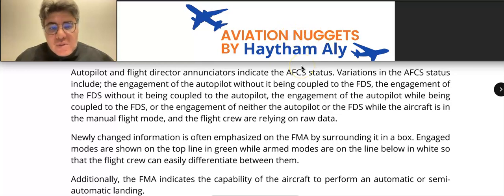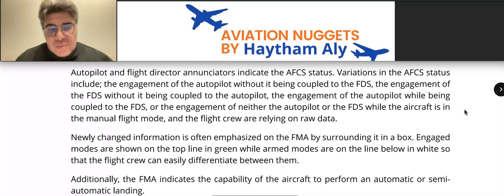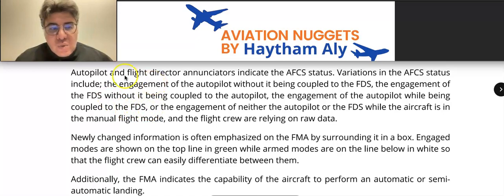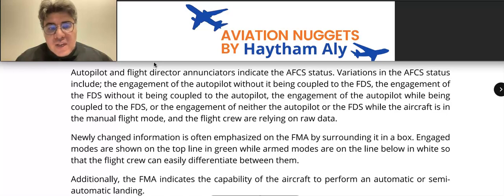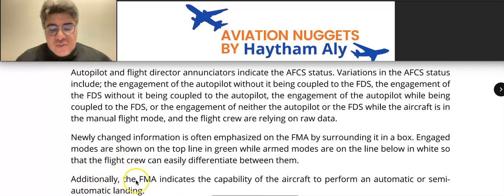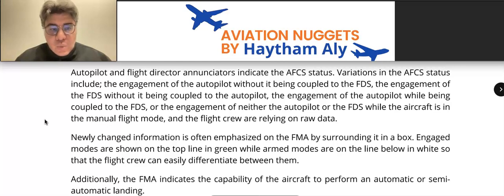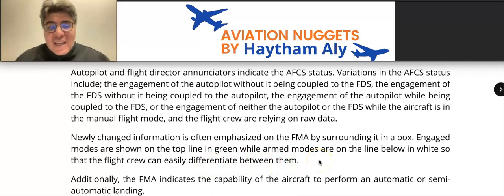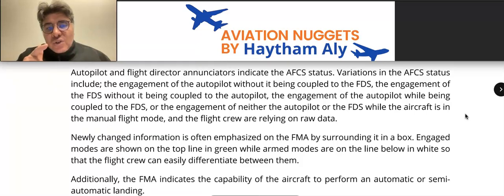FMA Flight mode annunciators, Why ? Aviation nuggets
Flight mode annunciators are their to provide the pilots by the status of engagement of the autopilots , flight directors and auto thrust, also landing capabilities and the lateral and vertical guidance of the aircraft as well the modes of the auto thrust.